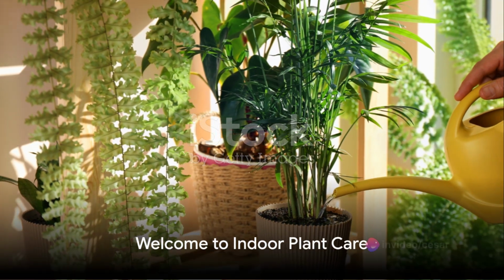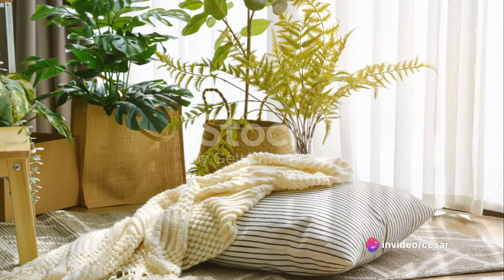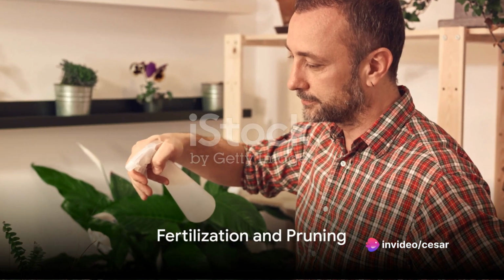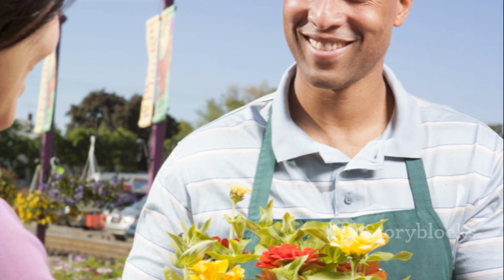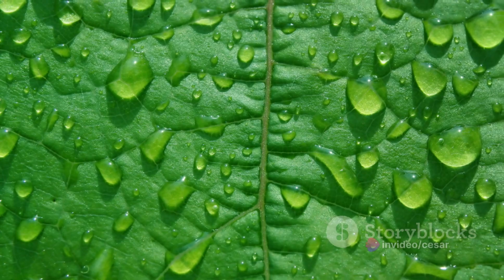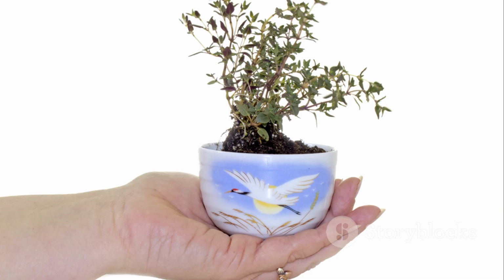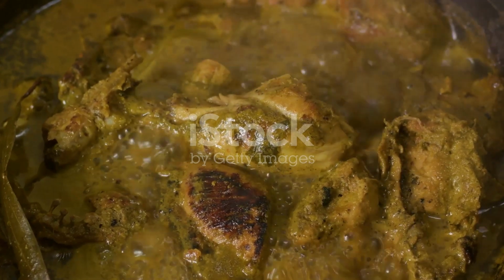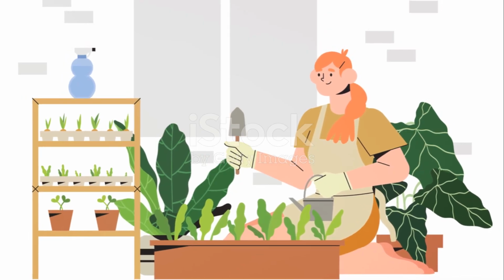How to start an indoor garden? | 10 Expert Tips for Beginners!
In this video, learn how to Discover the secrets to cultivating a lush indoor garden with our expert tips! Whether you're new to indoor gardening or looking to enhance your green oasis, this video covers everything you need to know. From selecting the perfect plants and containers to optimizing light and humidity levels, each tip is designed to help your indoor garden thrive. Join us as we share practical advice and insider knowledge to create a flourishing botanical paradise right in your home.